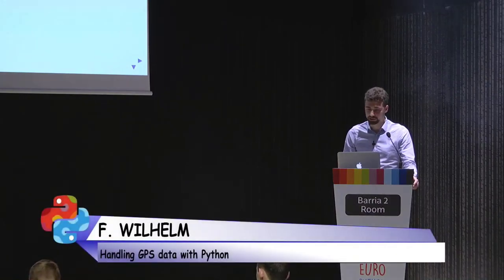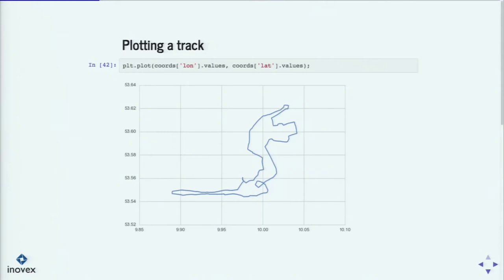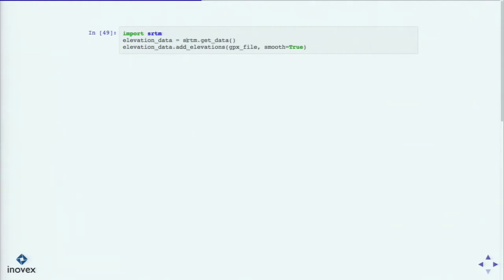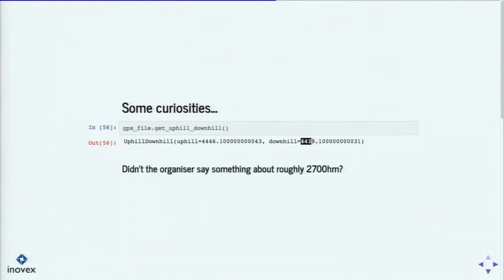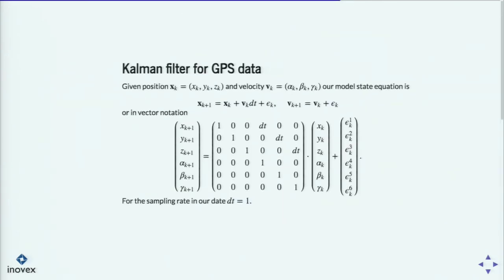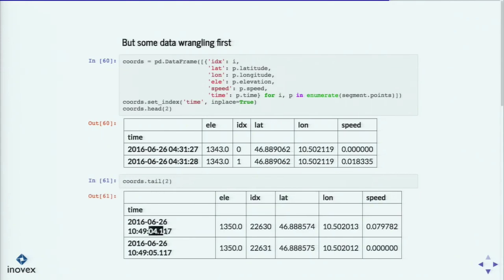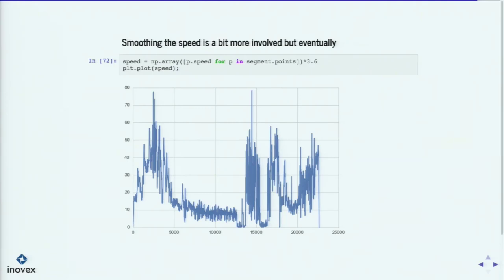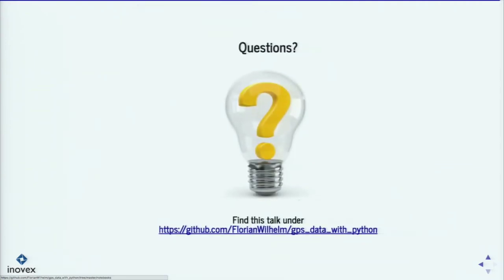GPS data analysis with Python || Handling GPS data with python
This tech talks is about how to handle GPS data with Python programming. GPS data is little bit tricky to handle but this presentation shows how easy it is to handle variety of GPS data in a very comprehensive way.